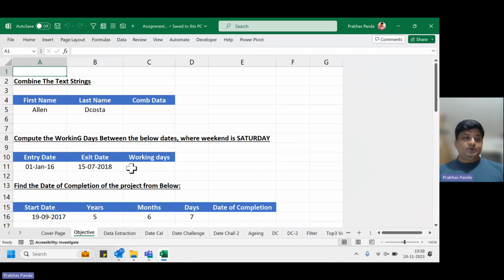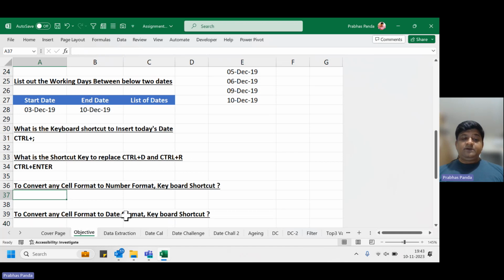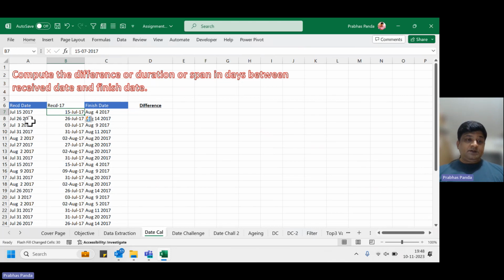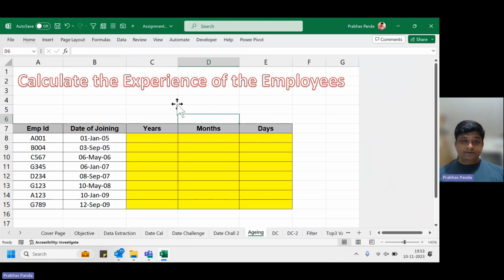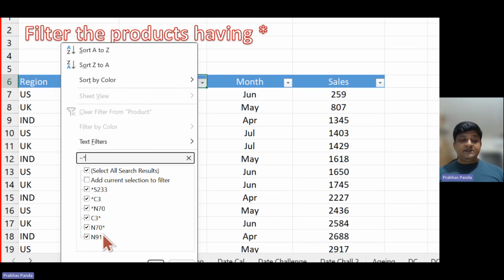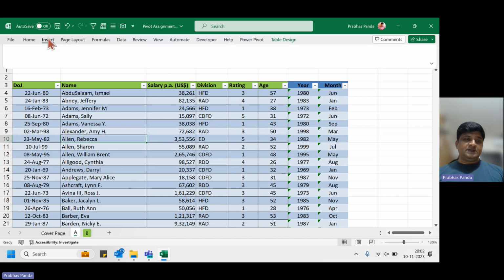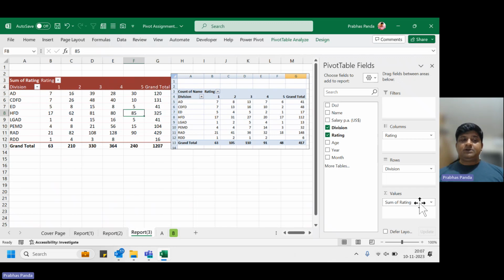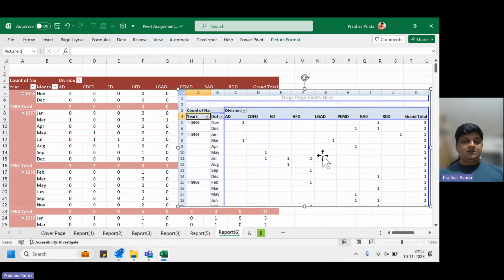Excel4all || Data Cleansing || Data Summarization || Assignment Answers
Microsoft Excel Training Assignment answers.

Topics:
Data Cleansing
Data Summarisation
Date Functions